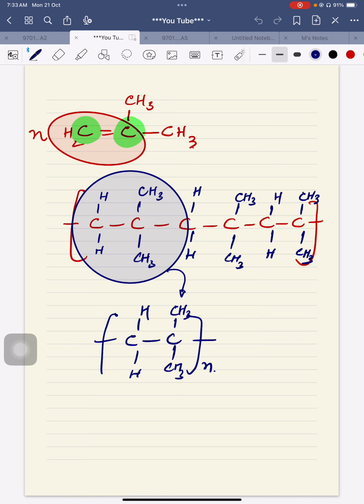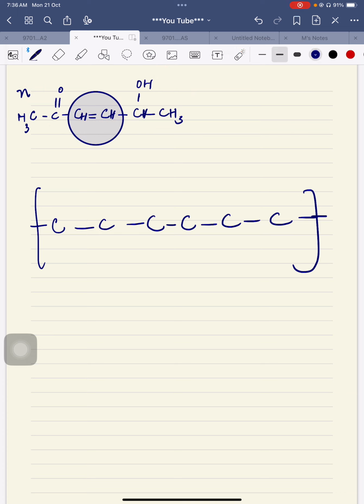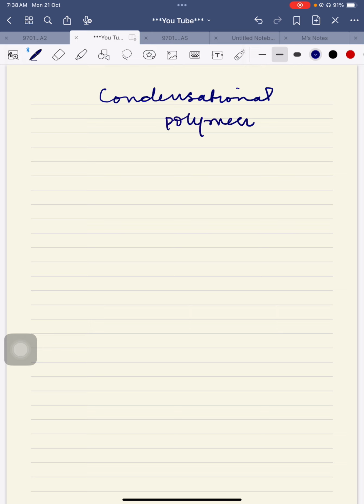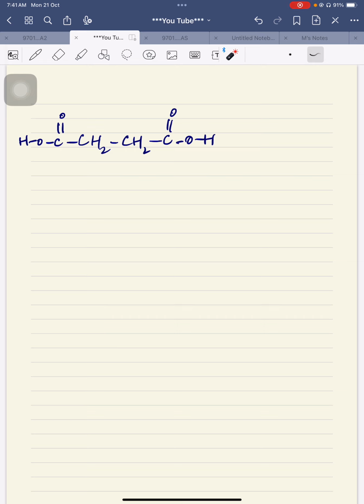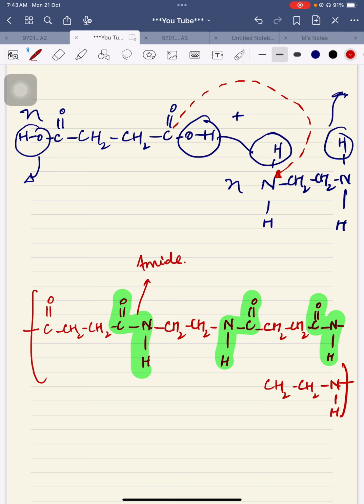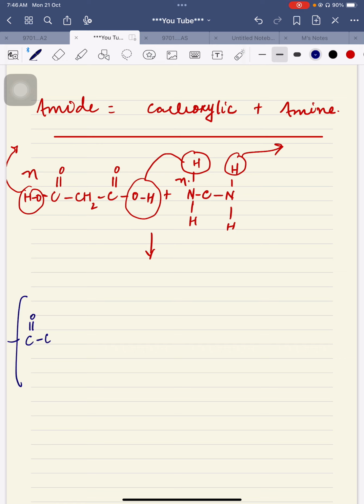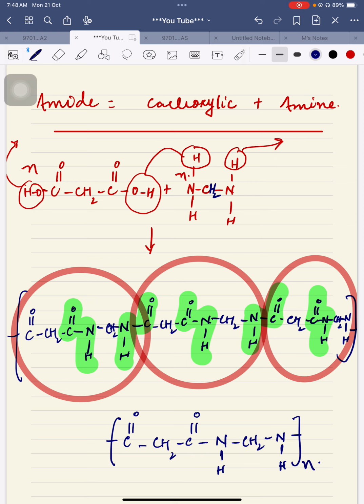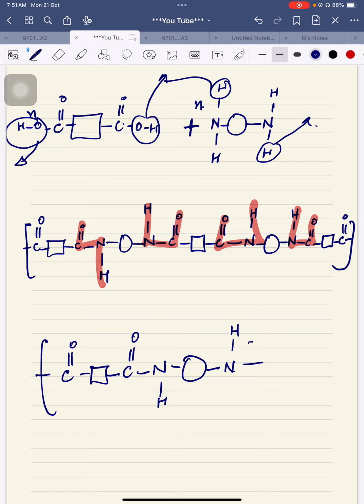O-level and IGCSE. Chapter 10: Organic Chemistry (Lecture 22)